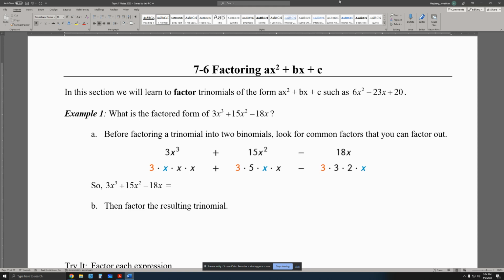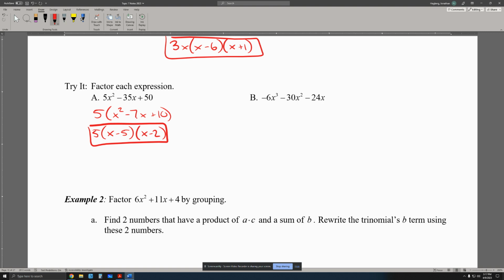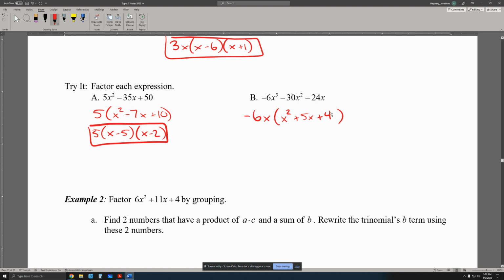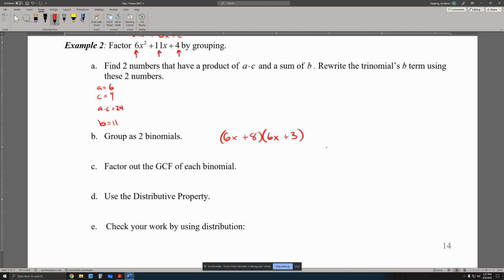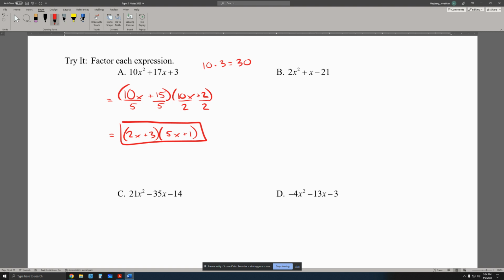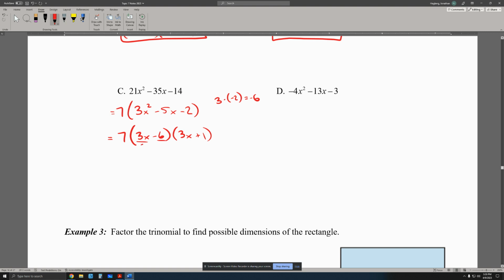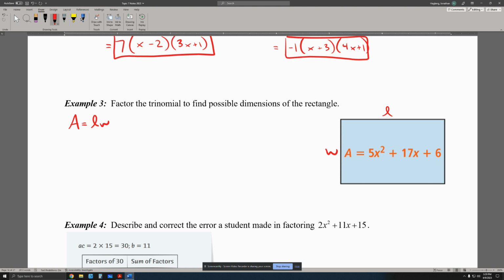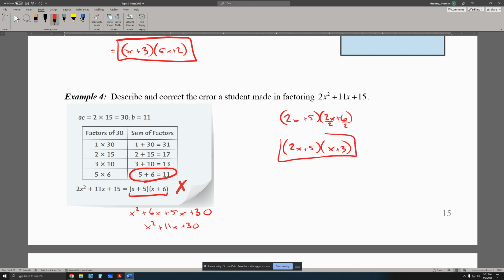Factoring Polynomials: ax^2 + bx + c - ALGEBRA I